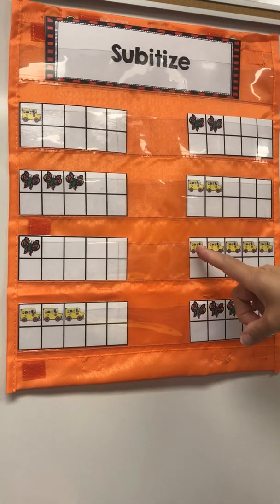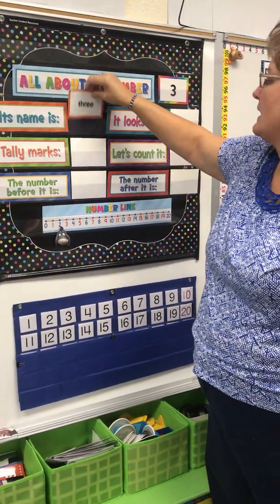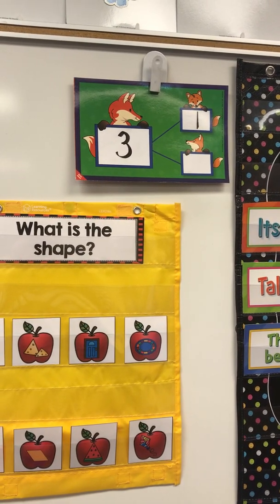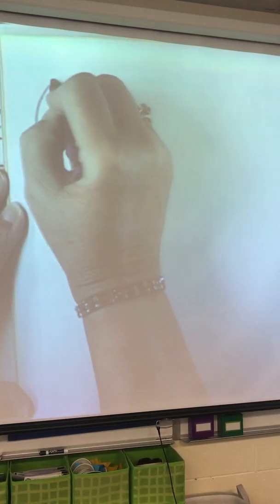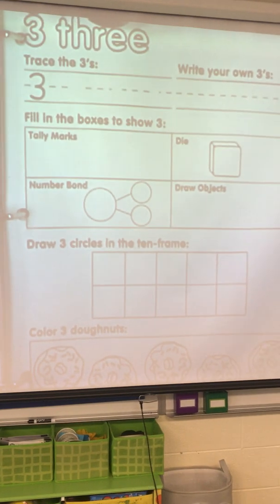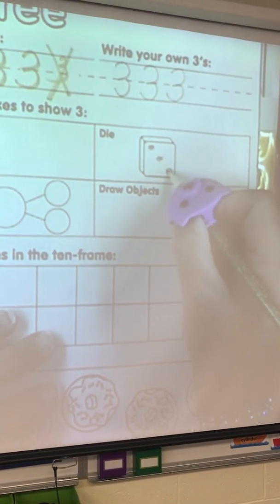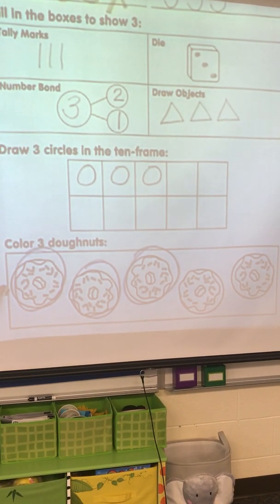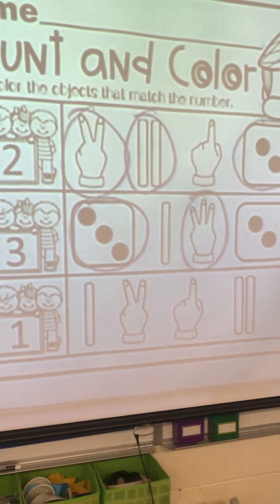Sept. 21 Math